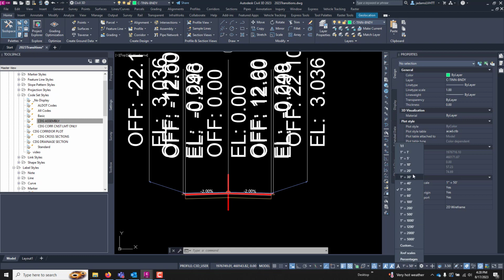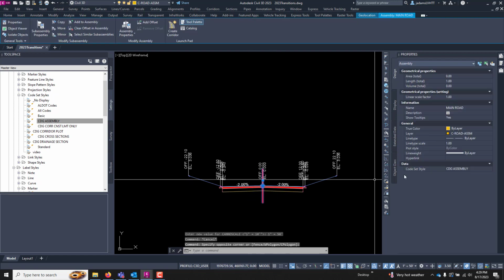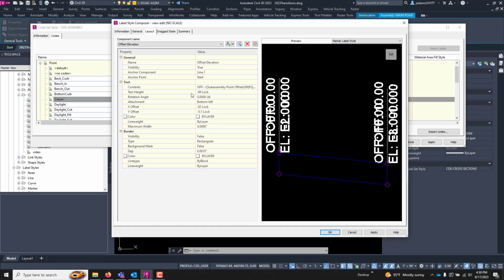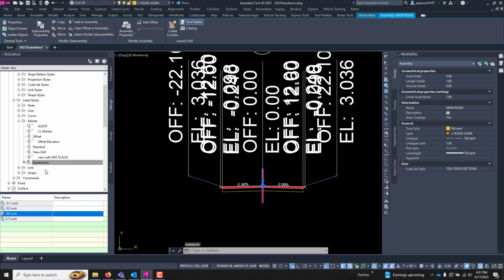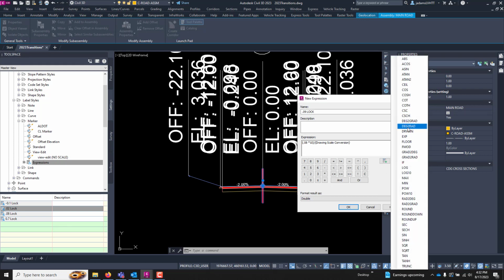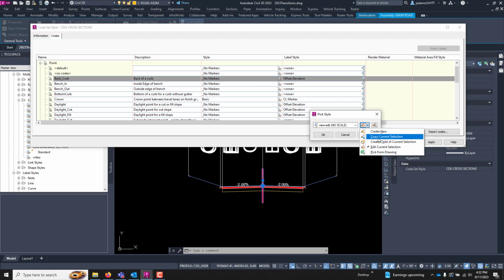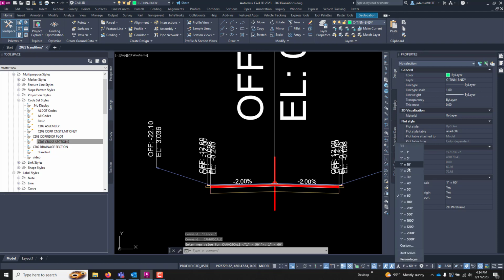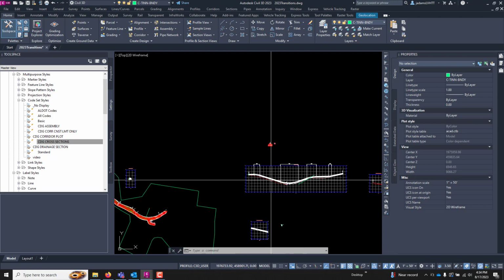Civil 3D - Override codeset labels sizes for when you change scales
A tip on how you can use expressions to control the size of labels for your codesets in Civil 3D